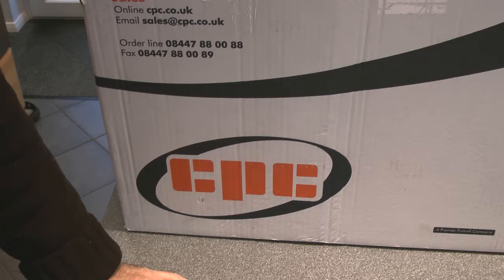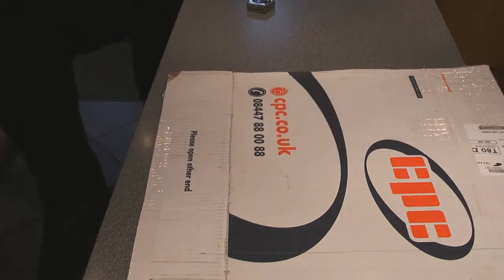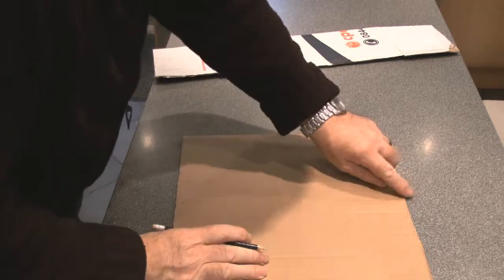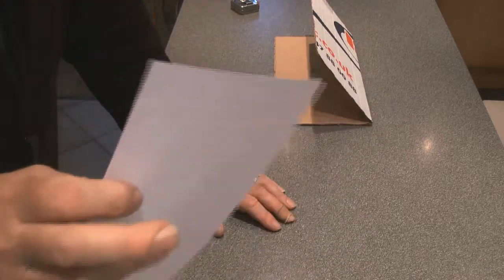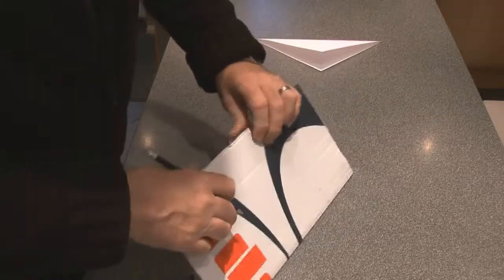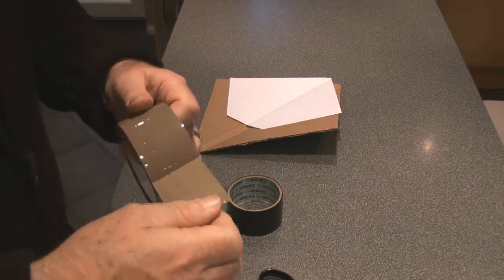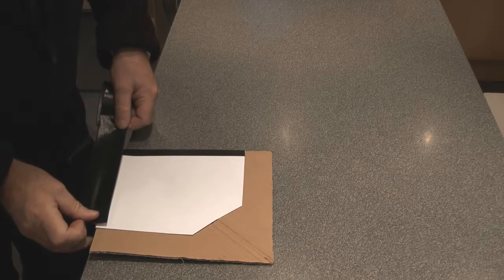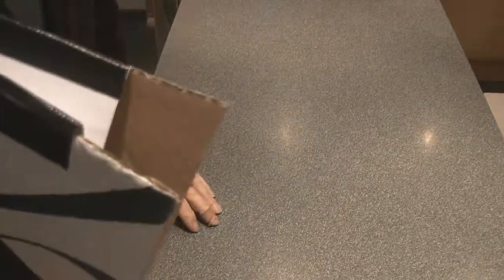mega banger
Making a simple toy from cardboard and paper that produces a good bang (as good as popping a paper bag) that will keep young children amused for hours (if you can suffer it!!!)